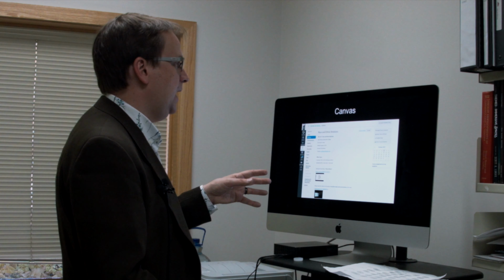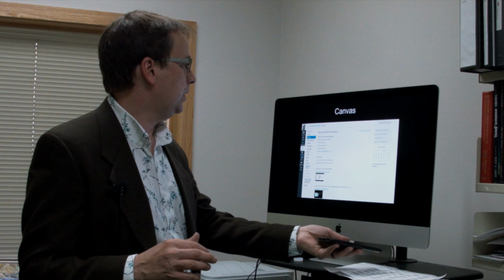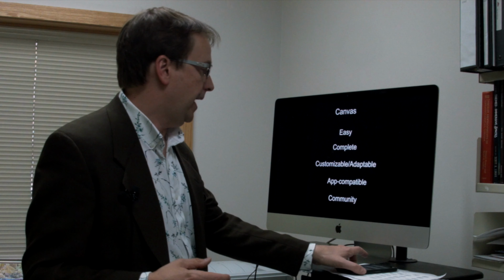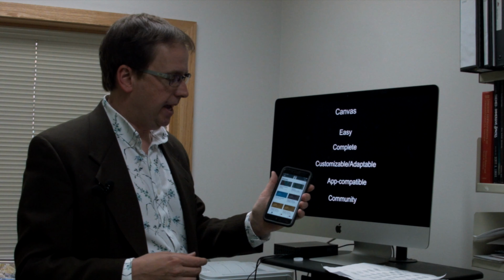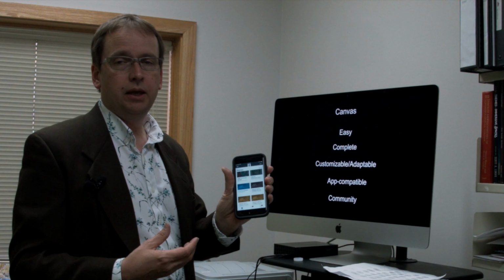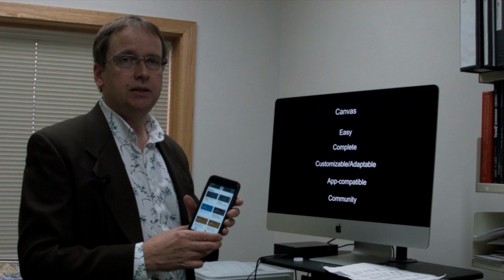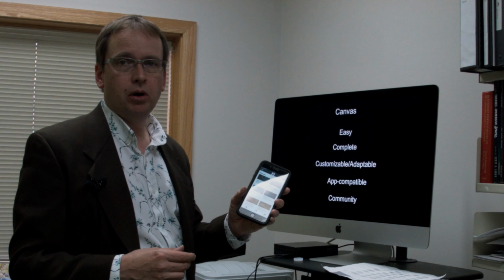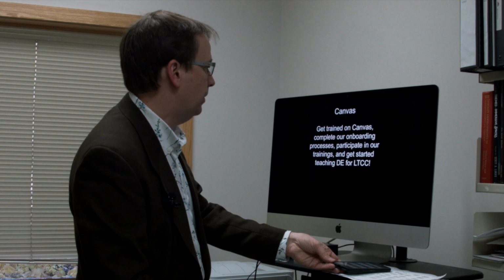Canvas (DE Blocks)